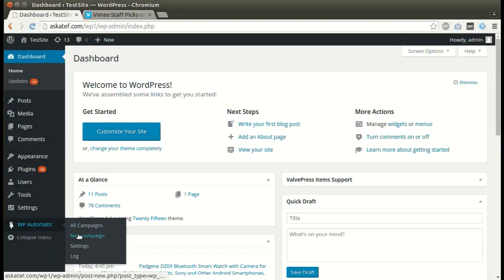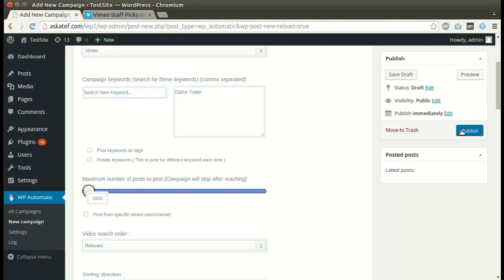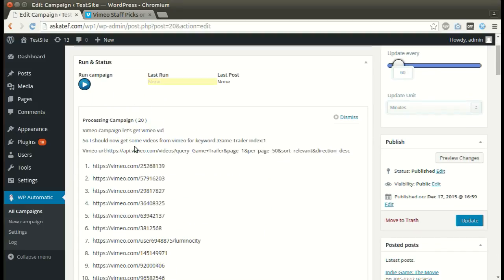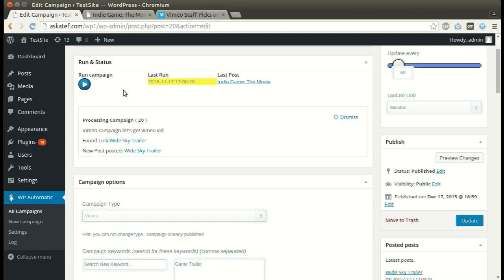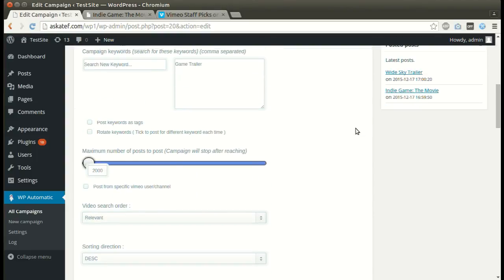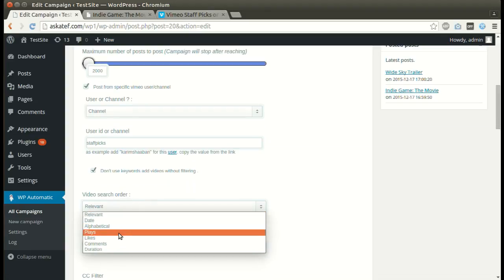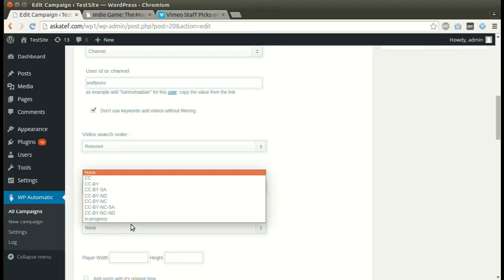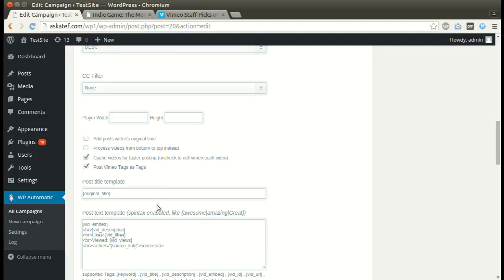How to post from Vimeo to WordPress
WordPress Automatic plugin can post from Vimeo to WordPress.just add your Vimeo keywords and the plugin will post Vimeo videos to WordPress. It can also post videos from a specific Vimeo user or channel